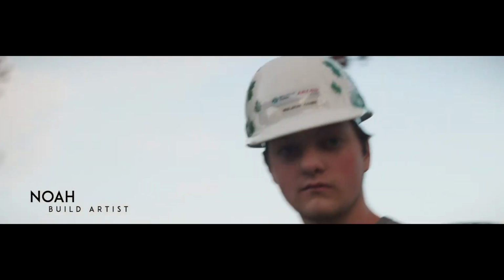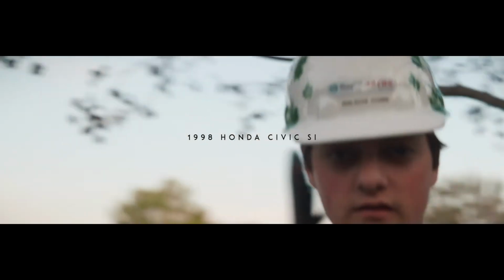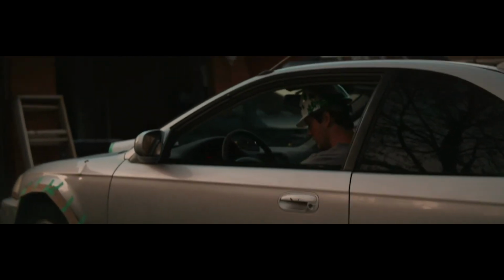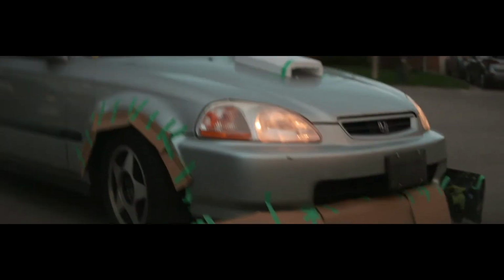BUYING MY DREAM CAR AT 18!!! Cinematic Sequence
Today I finally decided to buy my dream car! I am 18 years old and I am going to tell you exactly how I afforded it. Okay okay... you got me, this isn't my dream car. Hey its not even my car! Oh well we are still gonna make a banger cinematic sequence and make an awesome video for you all!

|  MY GEAR!  |

MAIN CAMERA
SECONDARY CAMERA
STARTER LENS
64 gb SD CARDS
Sick Russian Lens

   ~ Life Thru My Lens